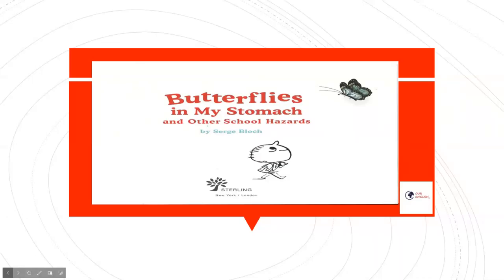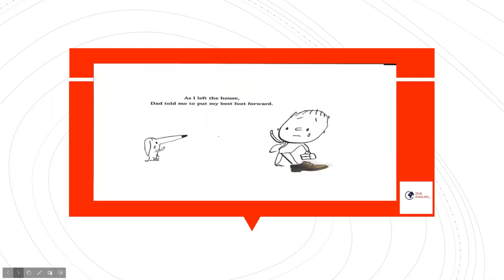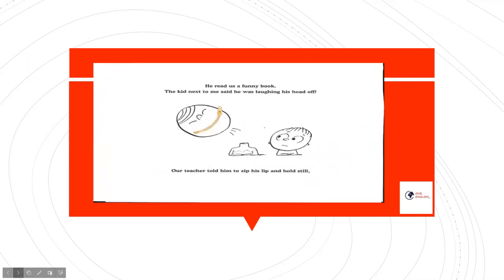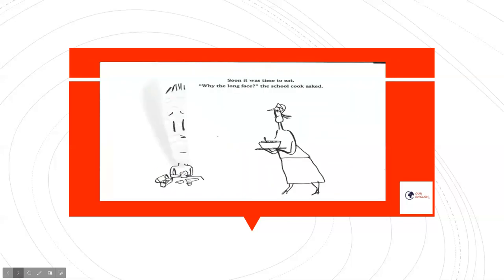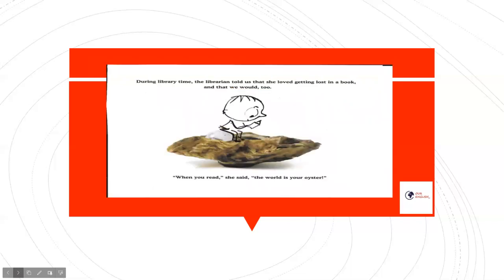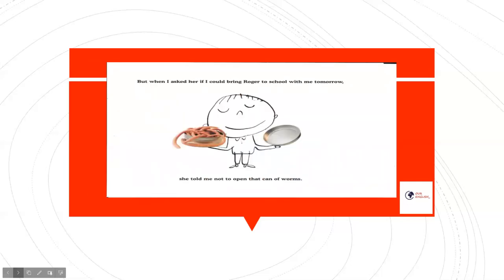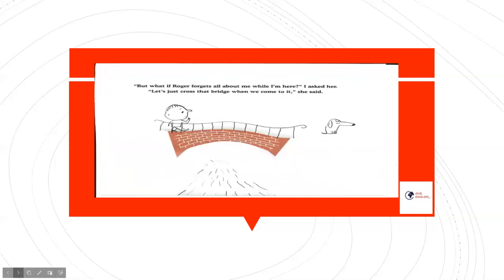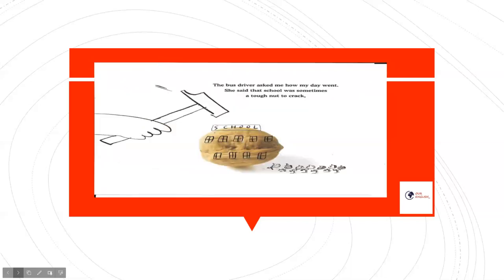Butterflies in My Stomach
Mrs. R. reads a sweet story about the first day of school!

My books:

Happy learning!